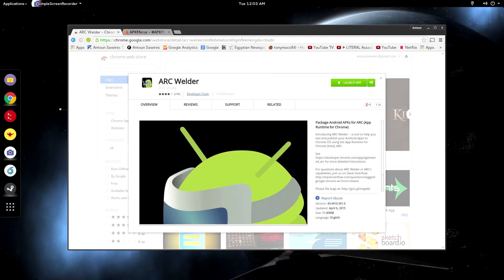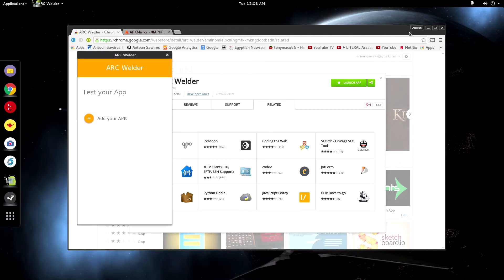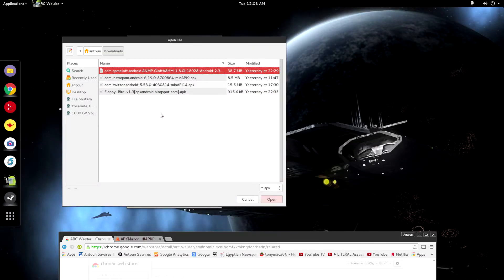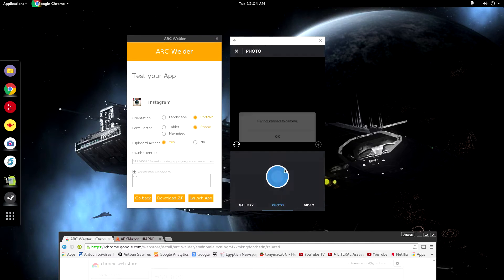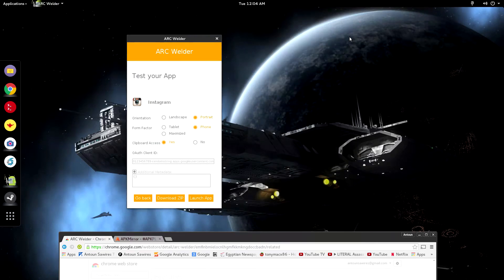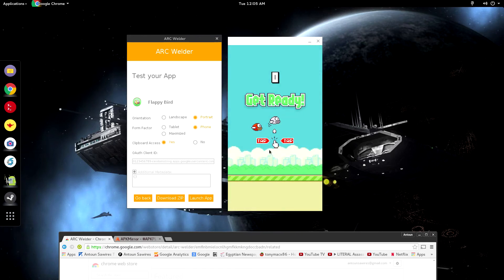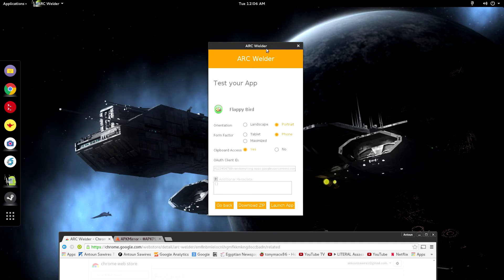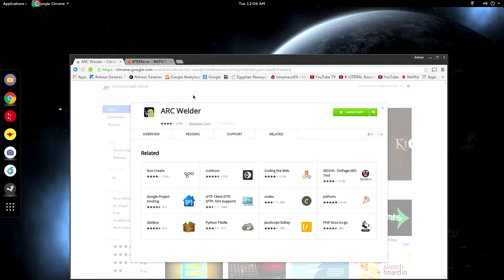What is ARC Welder?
In this video I discuss What is Arc Welder! An amazing chrome application that allows you to run Android APKs right from the desktop.